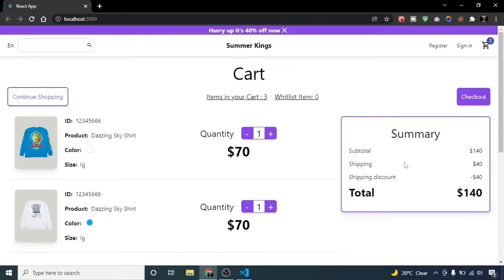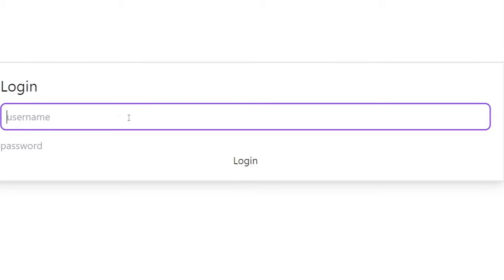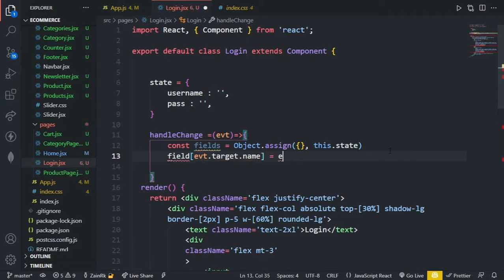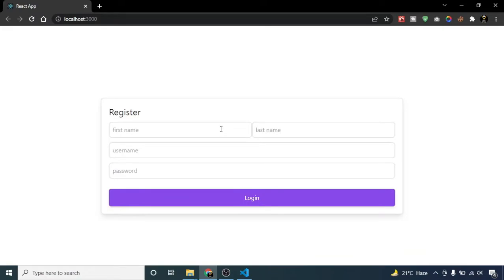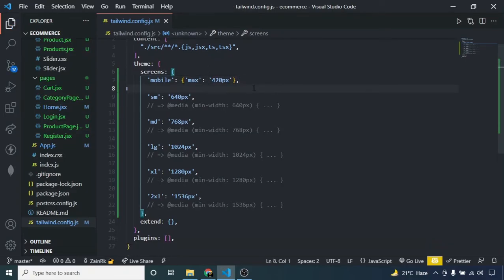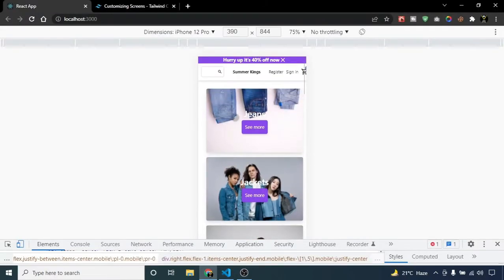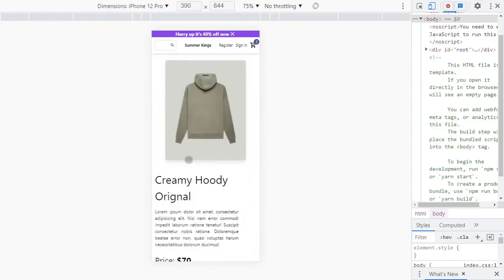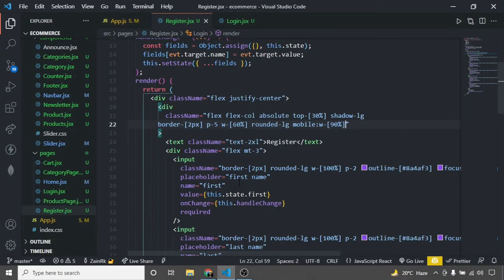Part #5 | ECommerce App Design | Source Code | React, Tailwindcss, Material ui | Web Shopping Cart